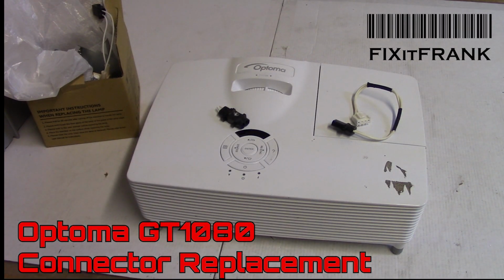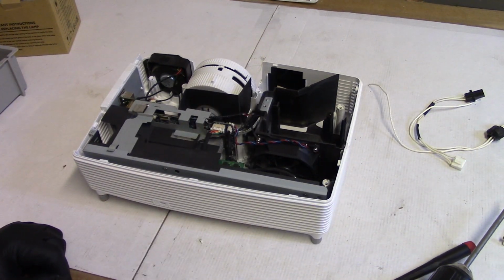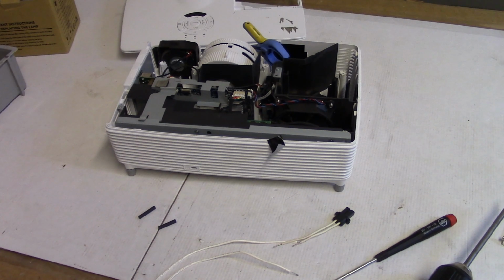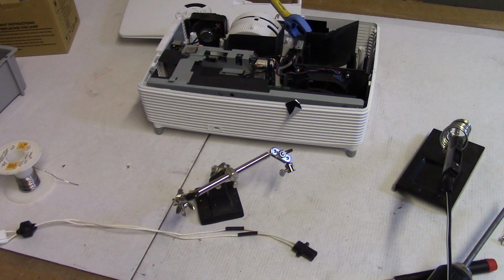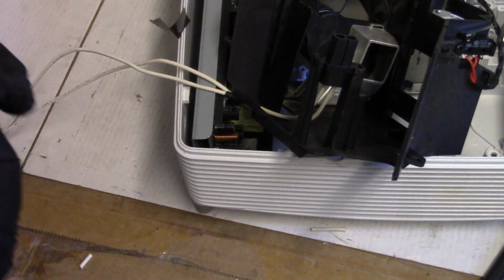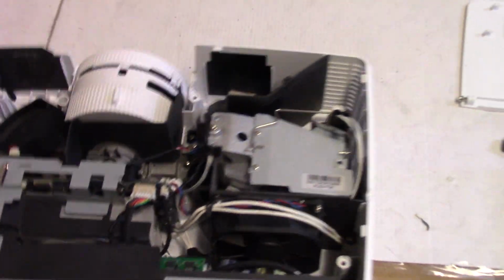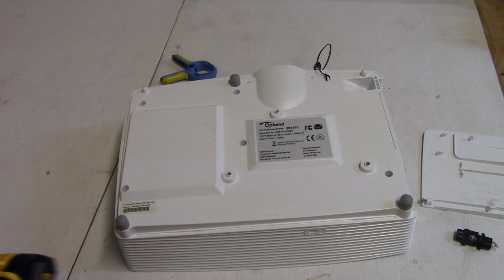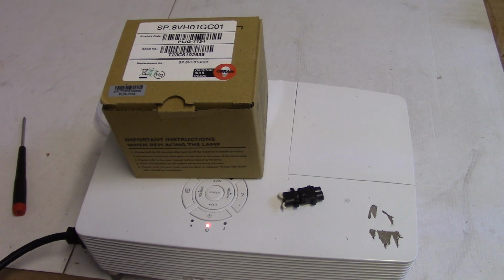Optoma GT1080 DLP Projector Lamp Assembly Connector Replacement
I decided to show a repair in real time.  There are no edit cuts aside from the opening.  This projector has a bad design in my opinion for the lamp connector.  I see this far too often.

The lamp was not plugged in correctly and sizzle burn went the connector.

If you need a lamp for one of these, check out this link.  If your GT1080 has letters at the end, check the search to make sure you buy the proper part.